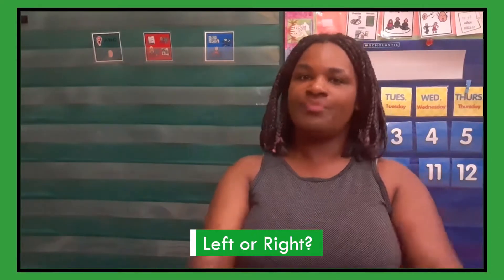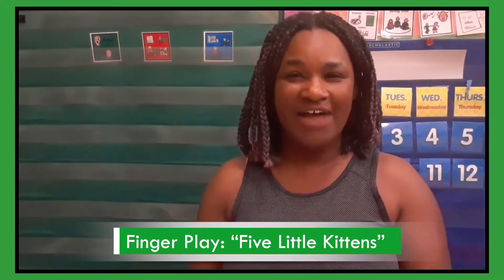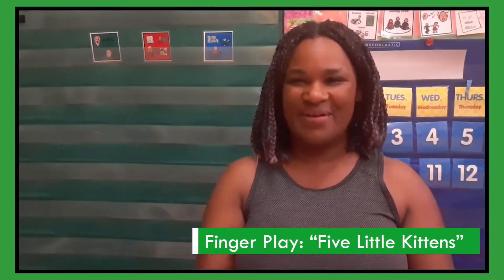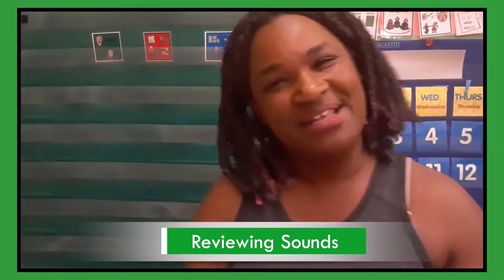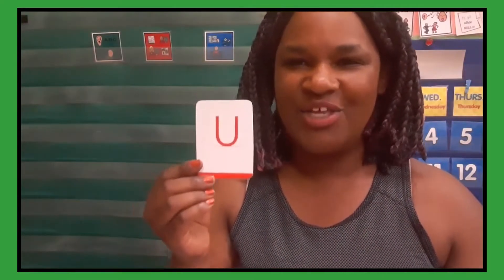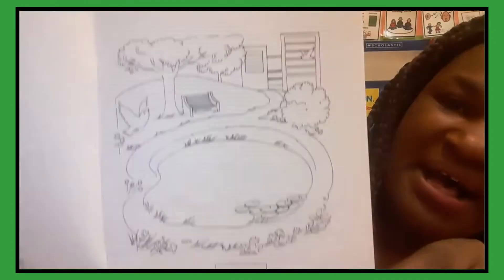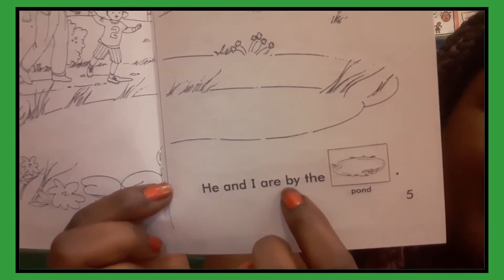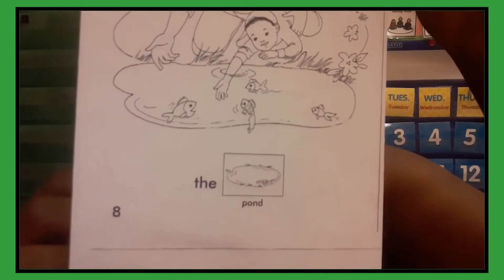Unit 8 Lesson 19 GREEN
- To warm up Ms. Kelli plays a game of Left and Right. Can you follow along as she puts up her left and right hand? Next Ms. Kelli recites the finger play, “Five Little Kittens” and focuses on rhyming words before reviewing letter sounds. Up next, grab your pre-decodable book, “The Pond” and read along with Ms. Kelli.